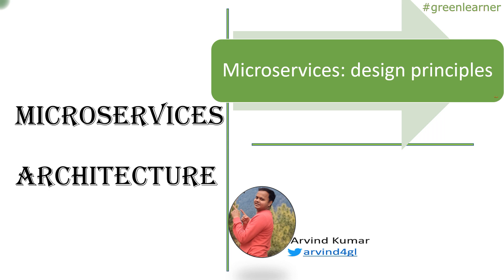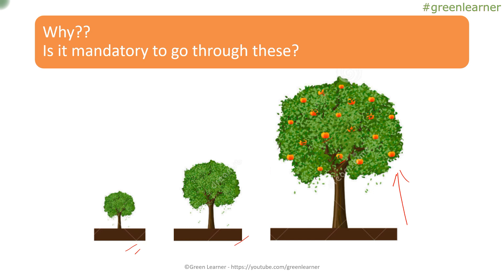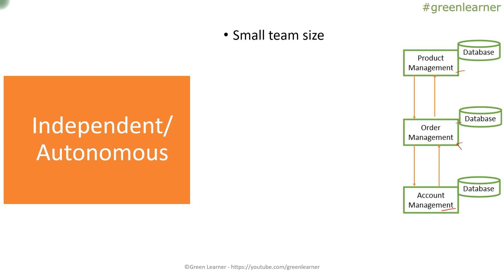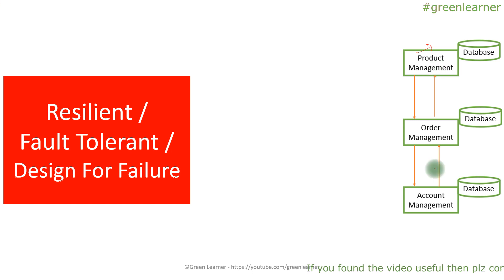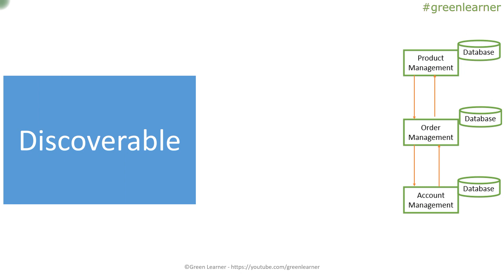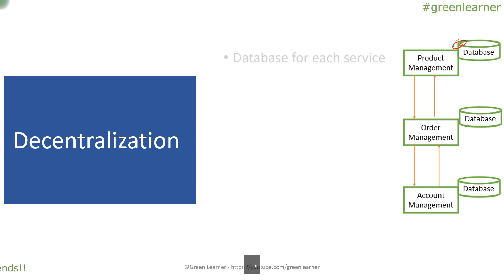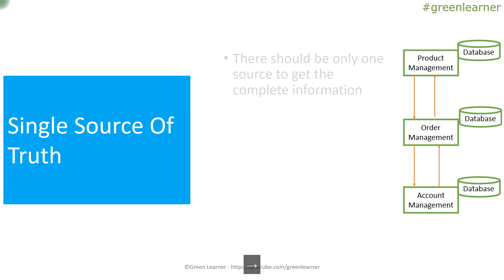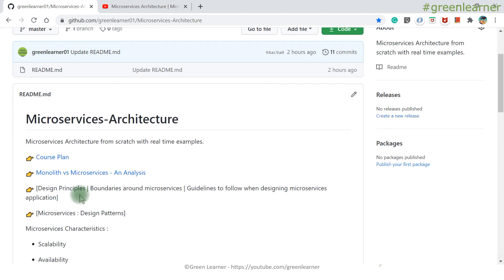2 Microservices Design Principles || Microservices Architecture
👉 Why do we need Microservices Design Principles??

👉 What are Microservices Design Principles??

Cheers!!
Happy Coding!!